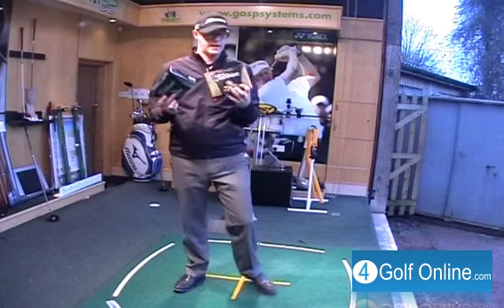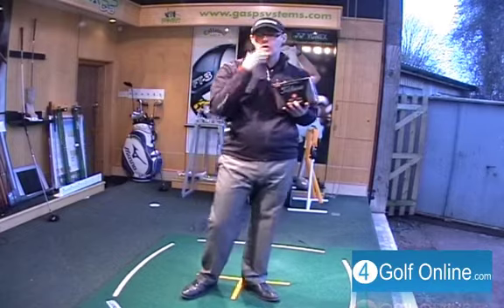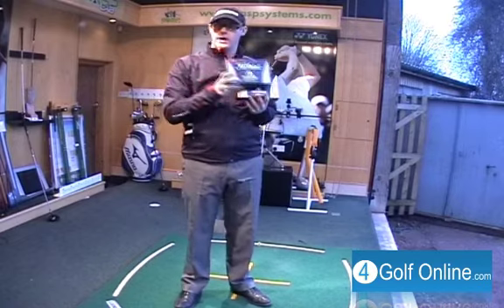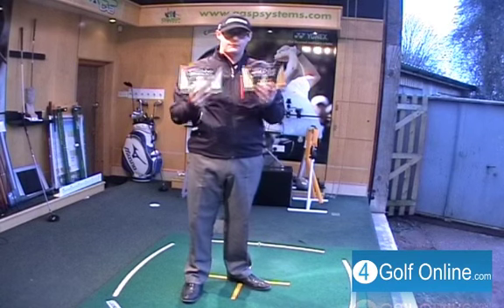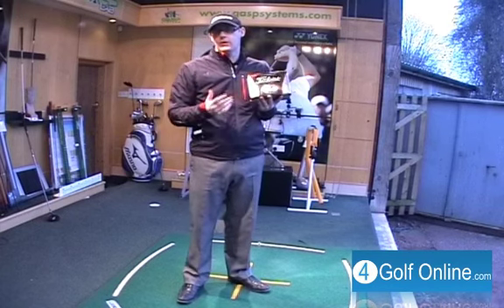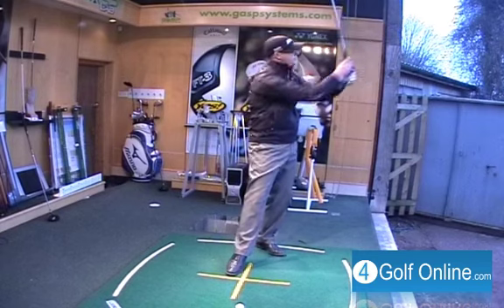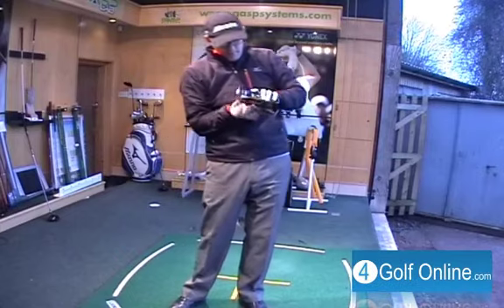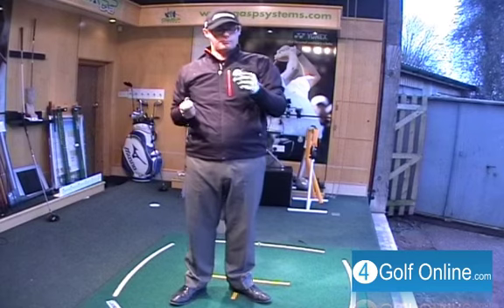Titleist Golf Balls | Pro V1 Pro V1X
Mark Crossfield hits the new Titleist Pro V1 and Pro V1X golf balls from Titleist golf. See what golf ball might suit your golf game and which ProV will help you hit more fairways and more greens. Titleist golf are asking glfers to think about what golf ball will be best for their golf.